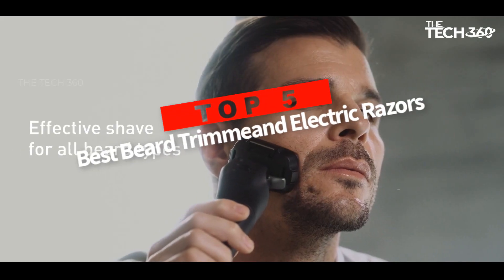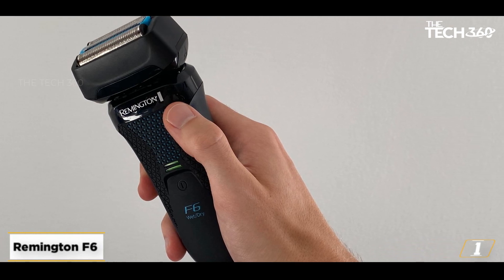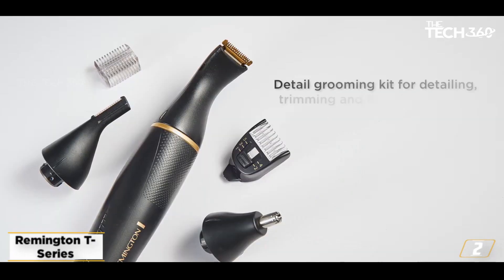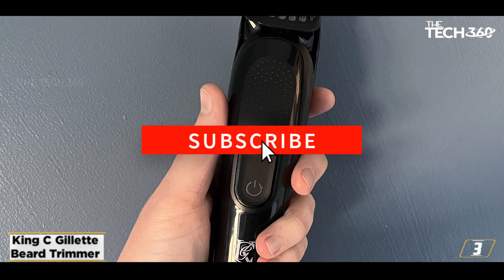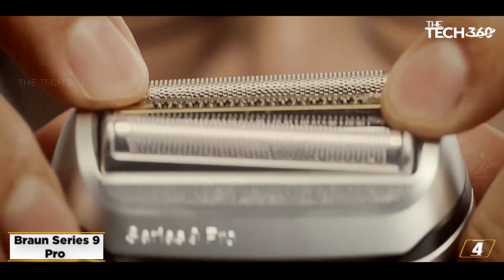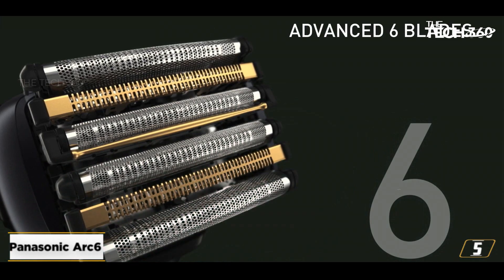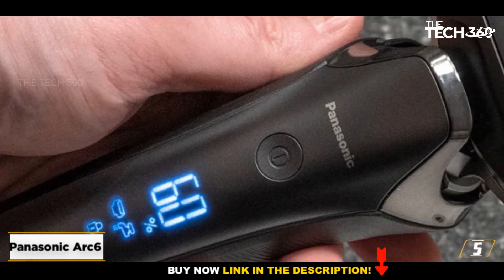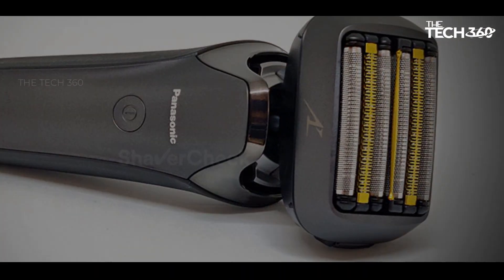Best beard trimmer and electric razors 2023 - Top 5 Picks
Best beard trimmer and electric razors in 2023, Best budget best beard trimmer  2023, and Best best beard trimmers 2023 are reviewed in detail in this video. I have also covered the Best beard trimmer. So it's a must-watch video for you if you are planning to buy a new Best best beard trimmer of any budget.Top 5 picks.

1. Remington F6 Style Series Aqua
2. Remington T-Series
3. King C Gillette Beard Trimmer
4. Braun Series 9 Pro
5. Panasonic Arc6